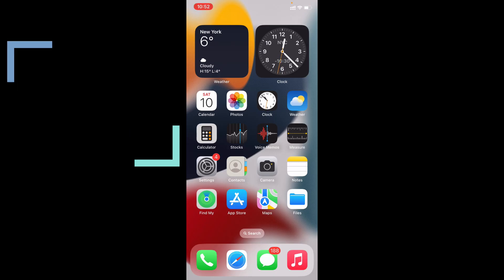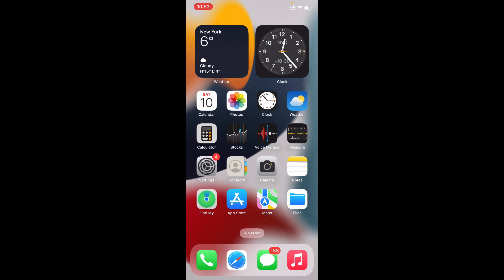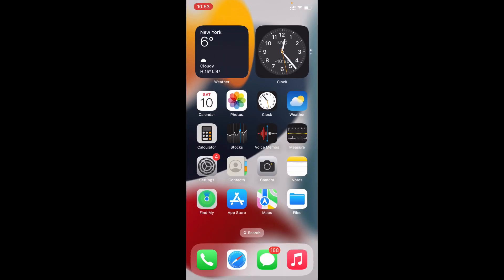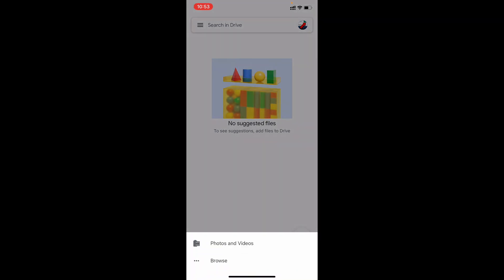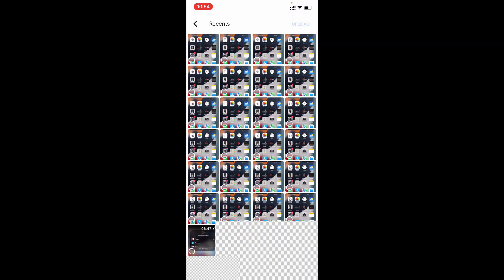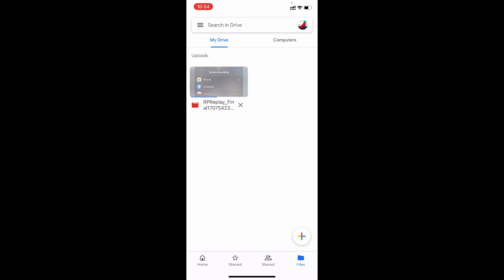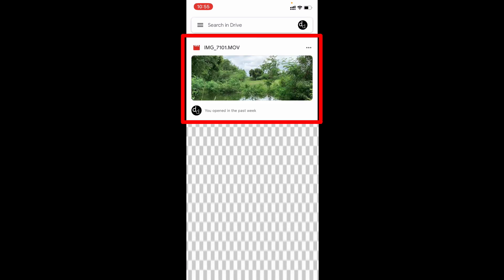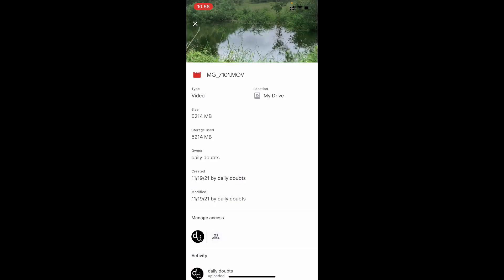How to Upload Large Video Files to Google Drive on iPhone?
How to Upload Large Video Files to Google Drive on iPhone? In this video, I show you how to upload large video files on google drive on iphone and ipad. Actually, You can easily upload big video files on google drive using any ios devices.